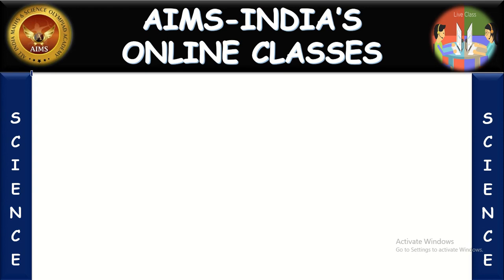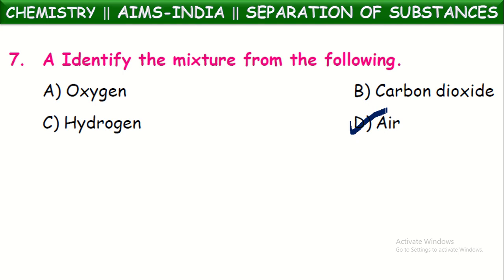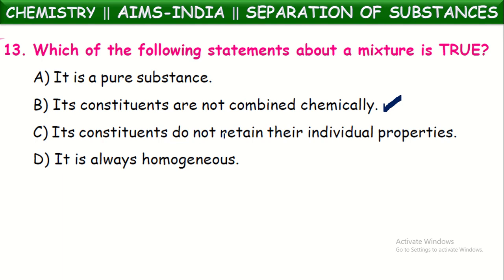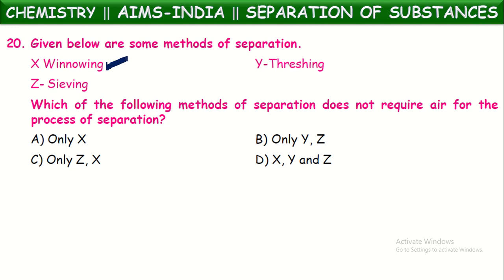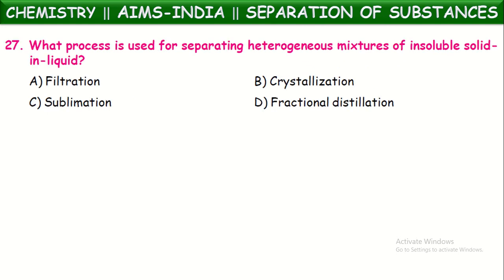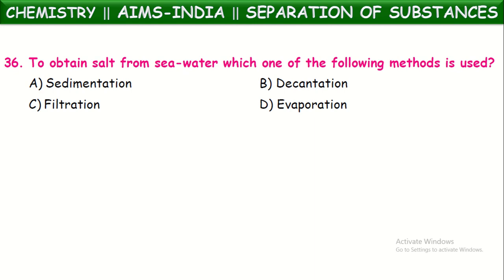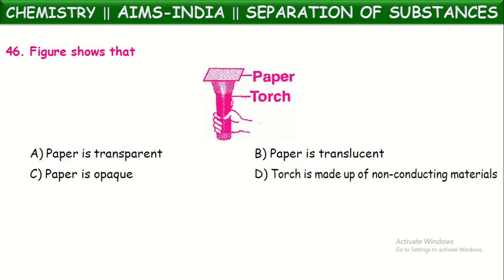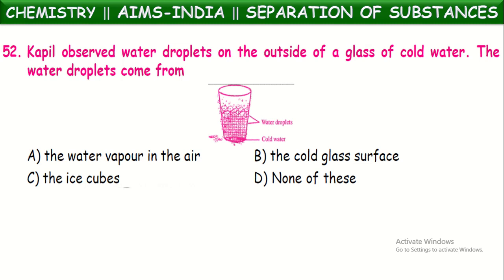6TH OLYMPIAD || SEPARATION OF SUBSTANCES || PART 06 || OLYMPIAD PRACTICESHEET